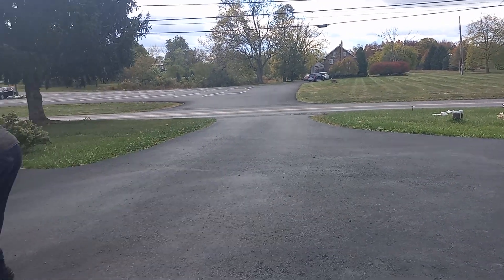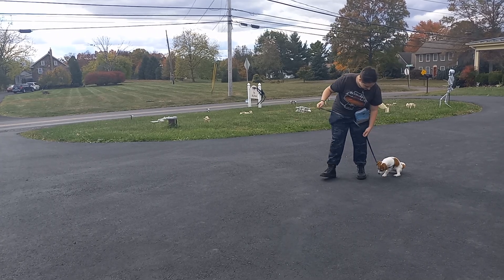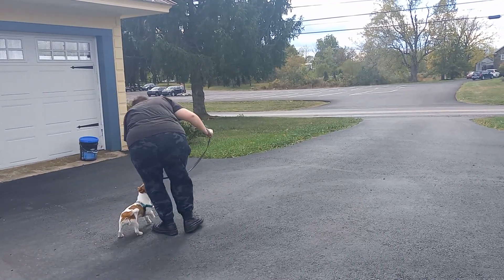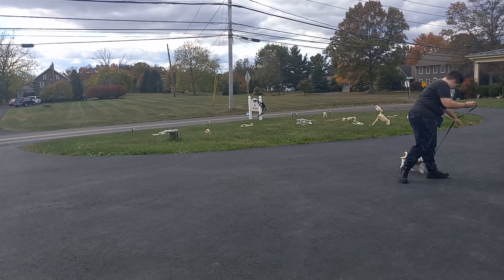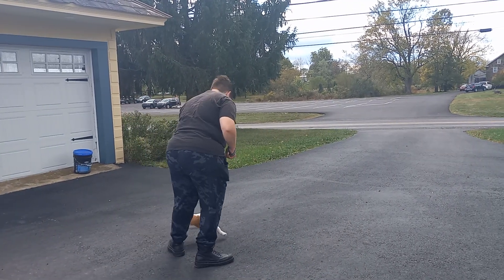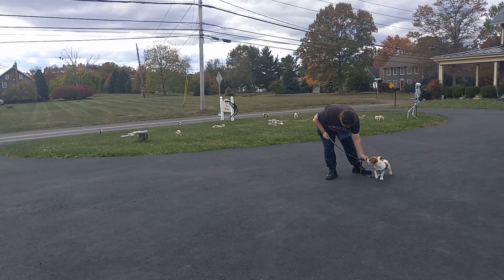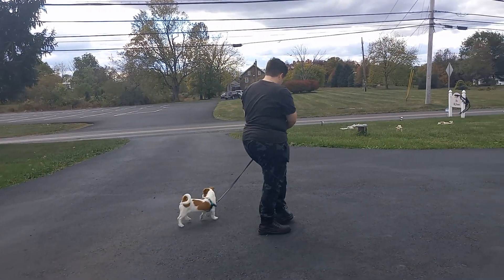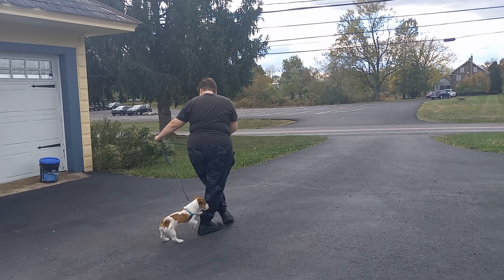Betty- Jack Russell Terrier- BPF Board and Train- Wk3 D3- Leash Outside in Driveway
Join us as Betty, the energetic Jack Russell Terrier, kicks off her third week of her Board and Train program at Best Paw Forward Dog Training in Perkasie, PA! In this video, Betty works on her leash skills in a high-distraction environment, and she’s making fantastic progress. Watch how she stays focused, even with the added challenges around her. Betty's determination and hard work are really paying off!